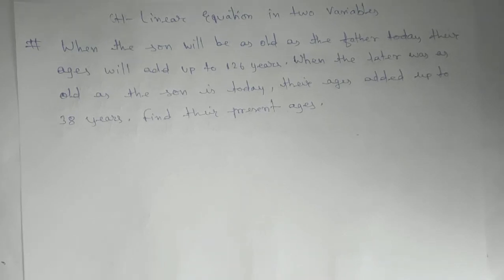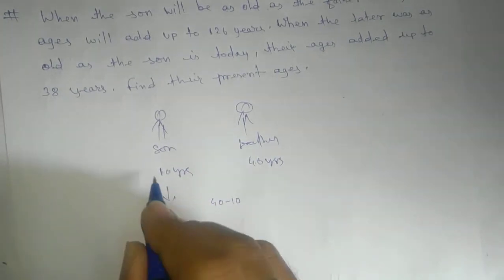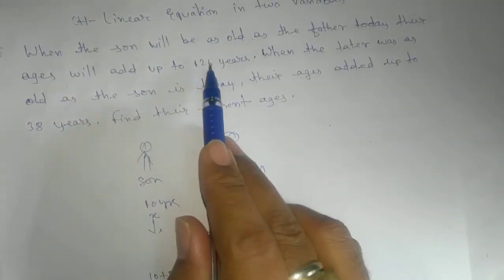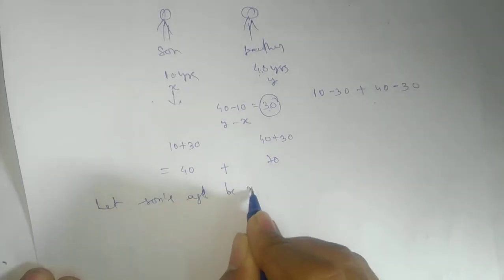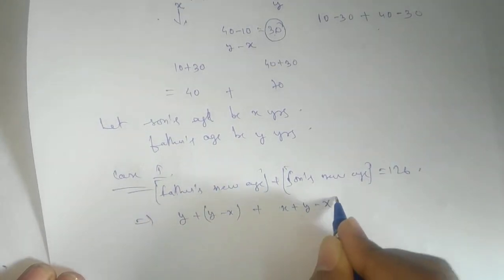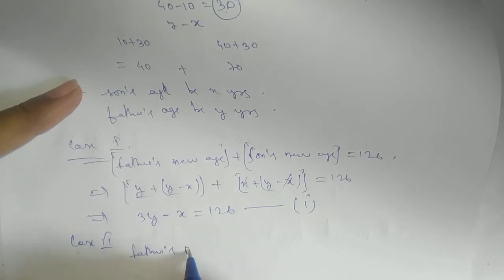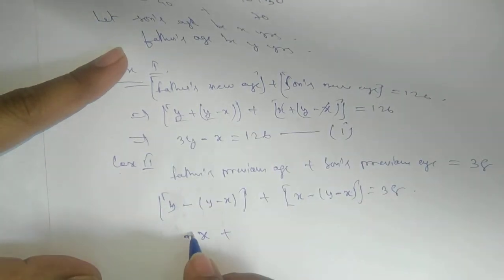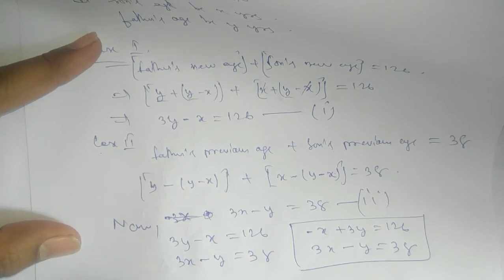When the son will be as old as the father today their ages will add up to 126 years. When the ...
When the son will be as old as the father today their ages will add up to 126 years. When the latter was as old as the sun is today their ages added up to 38 years. Find their present ages.